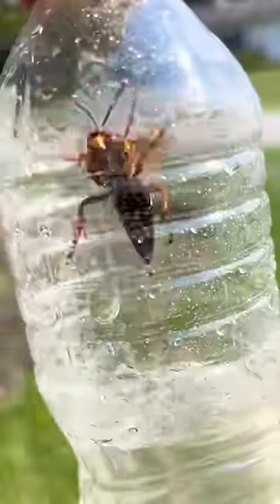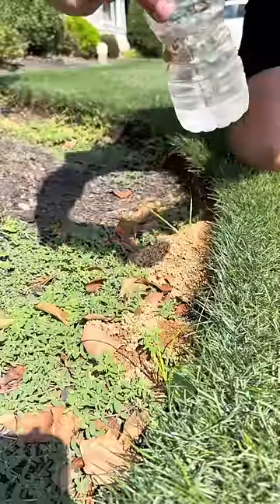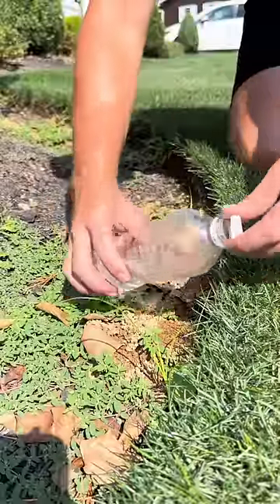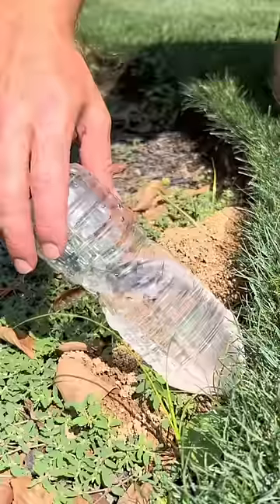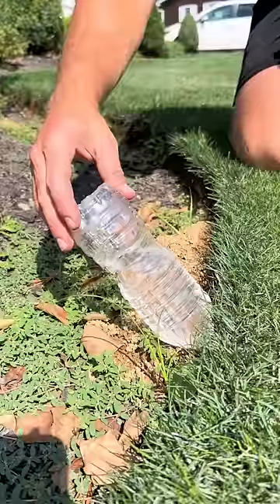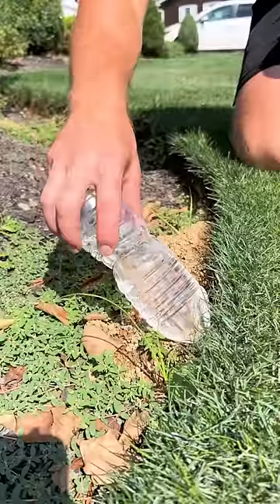cantbelieve what came out